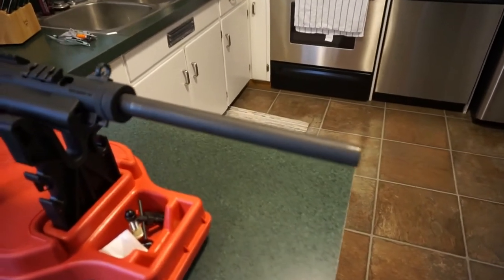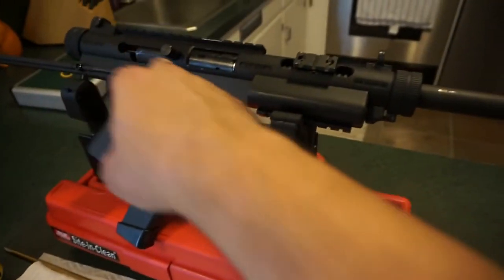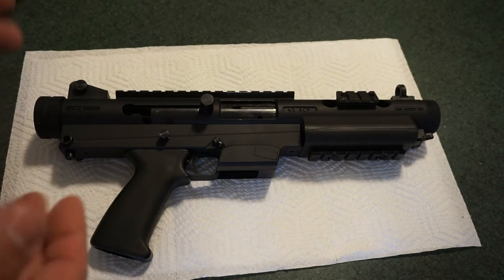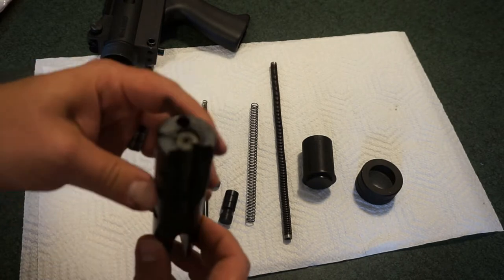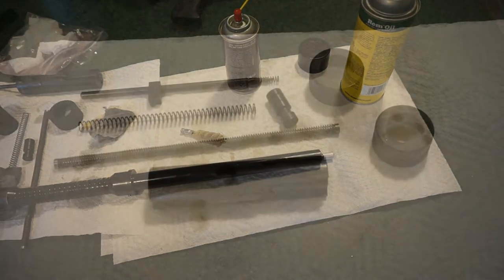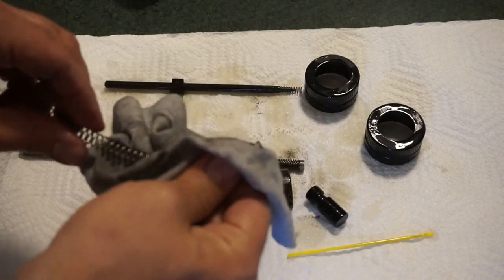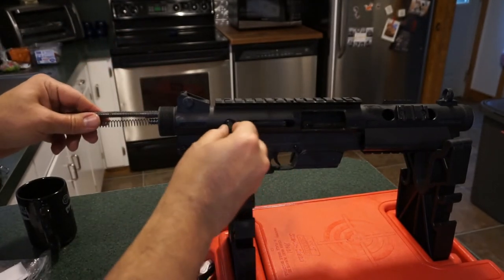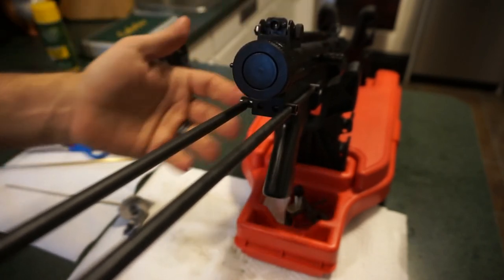How to clean the Feather Industries FeatherUSA RAV .45 ACP Carbine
Today we disassemble and clean what I consider to be a rare firearm.  We are taking a look at the Feather USA .45 ACP takedown carbine.  This carbine features a simple blowback action and disassembly for easy transport.  A trip to the range is soon to follow but first, we need to get it all cleaned up!